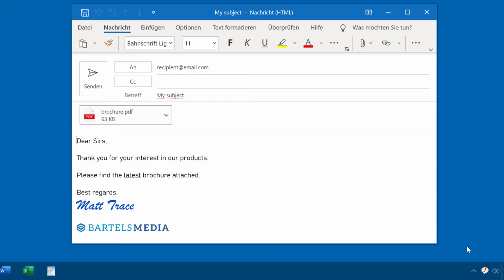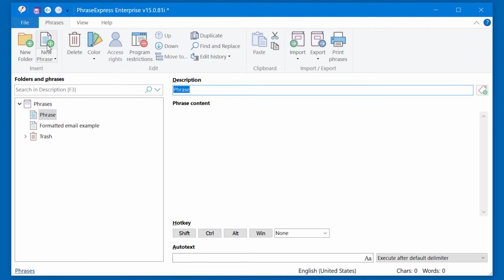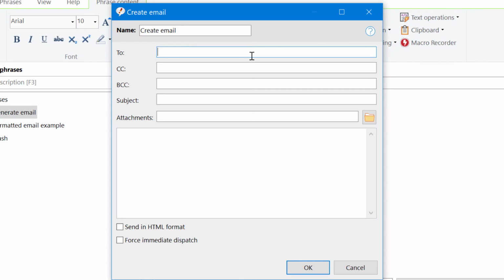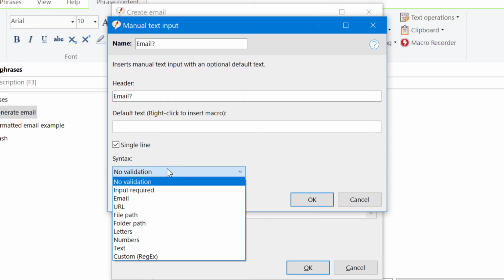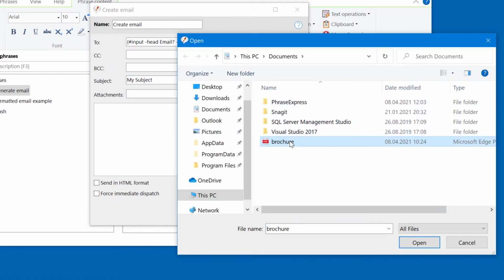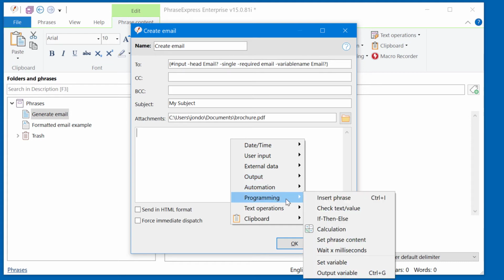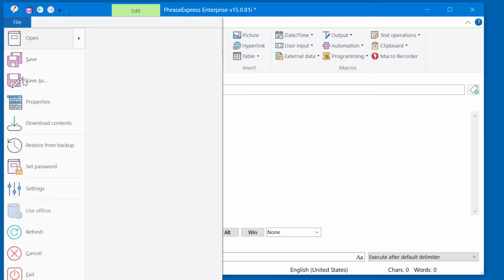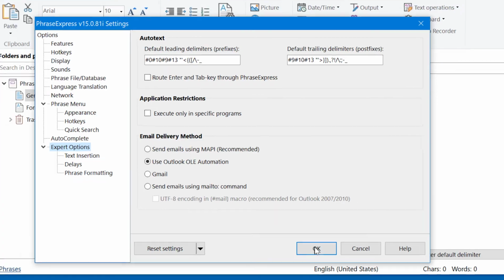How to automatically generate an email with text formatting, pictures and attachment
- The text expander PhraseExpress can generate emails with a press of a button. Such generated emails can contain text formatting, pictures and file attachments. This video shows you step-by-step how this is done in PhraseExpress.